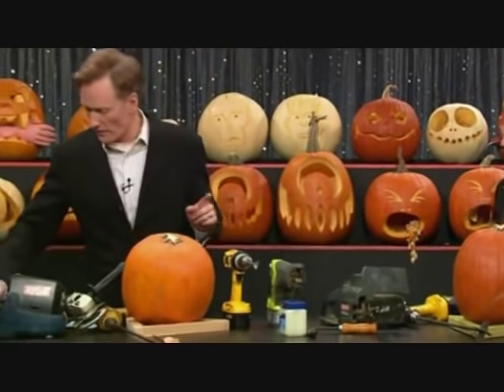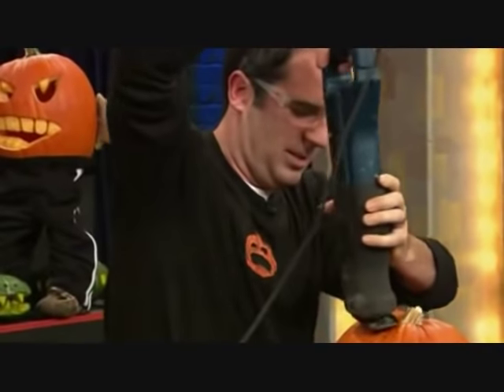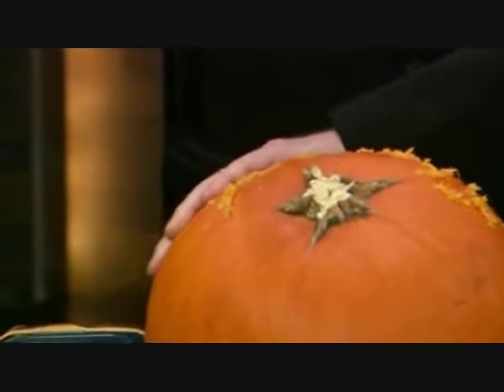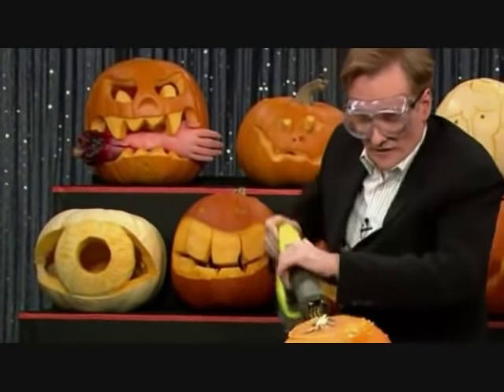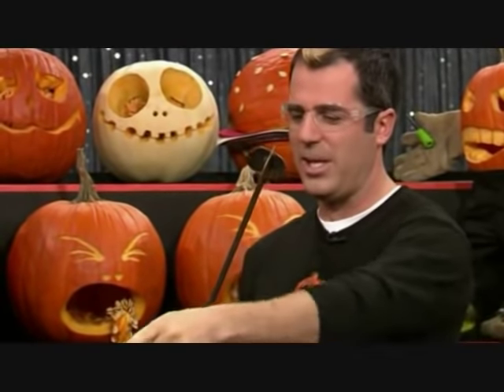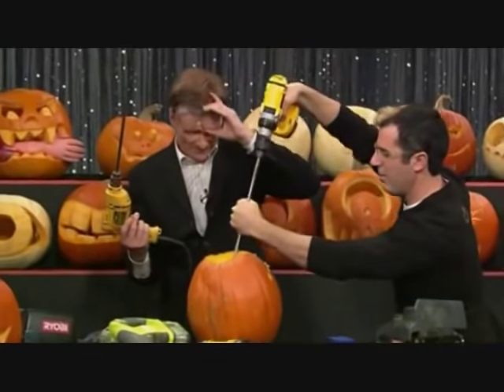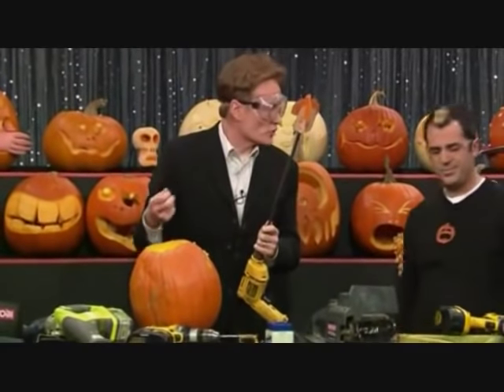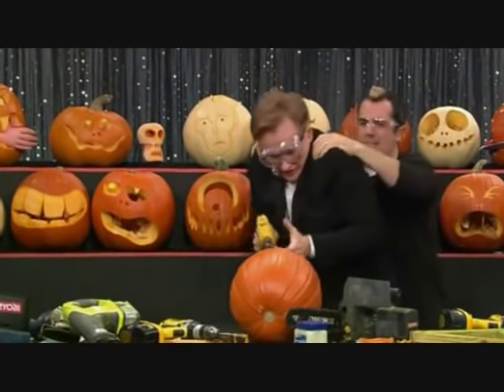Extreme Pumpkins with Tom Nardone - 10/31/08